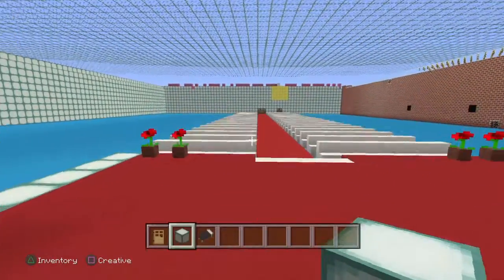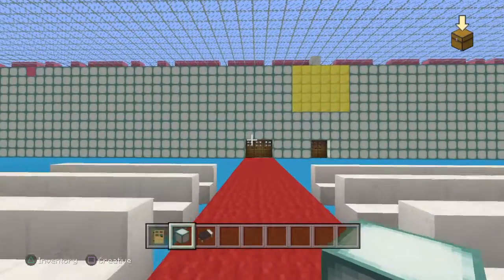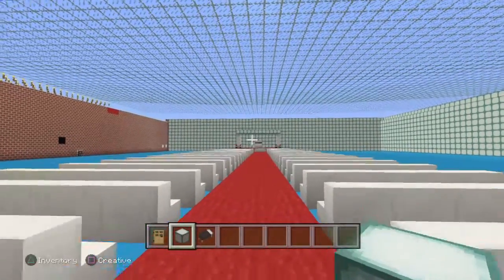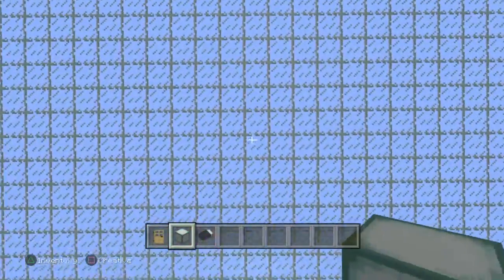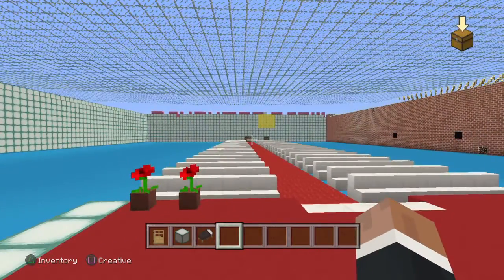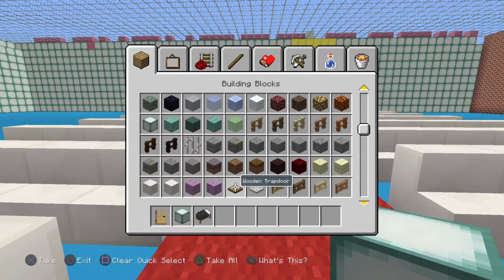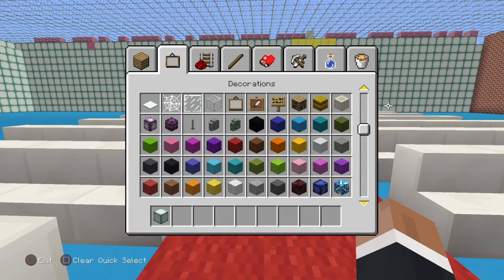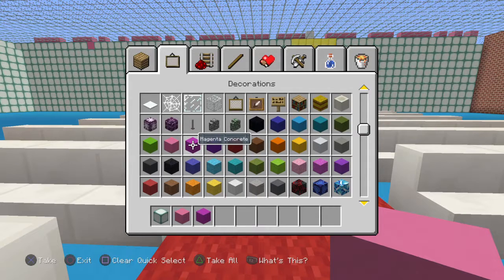The new billding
My twitter is donnie 99109289 My instagram is donnie russo My Facebook business page is donnie russo 6702